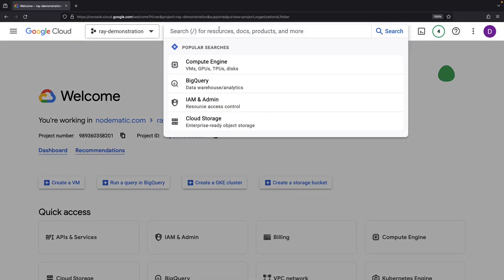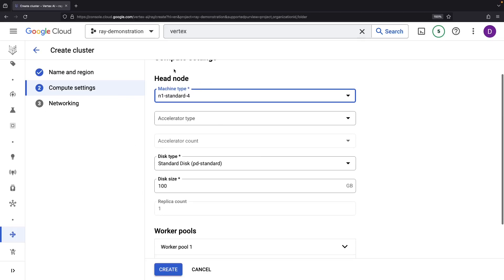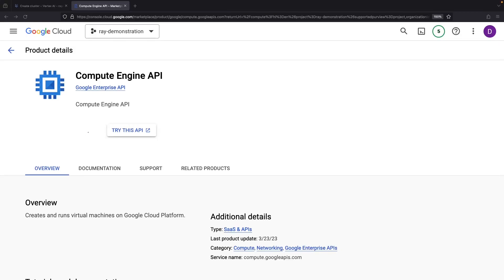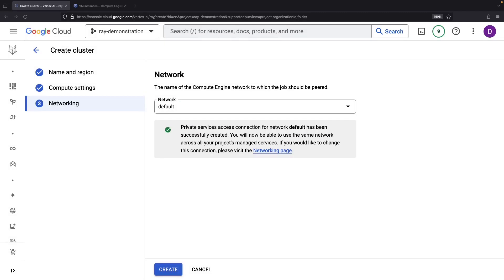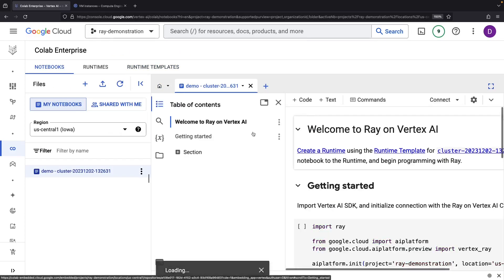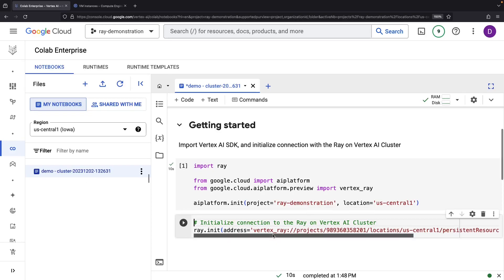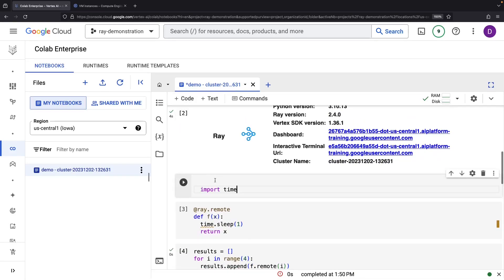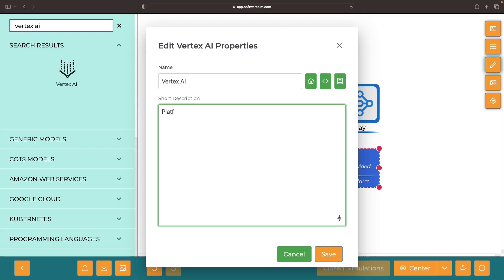Hands-On Introduction to Ray with Vertex AI (Google Cloud)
In this video, we introduce the world of Managed Ray on Google Cloud, a component of the Vertex AI suite, to streamline your machine learning and data processing projects. This tutorial is your key to quickly setting up and utilizing a Ray cluster.

0:00 Conceptual Overview
0:17 Ray Cluster on Vertex AI
2:57 Colab Enterprise Integration
4:47 Ray Example Code